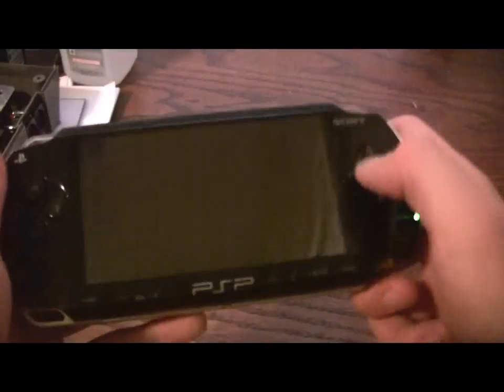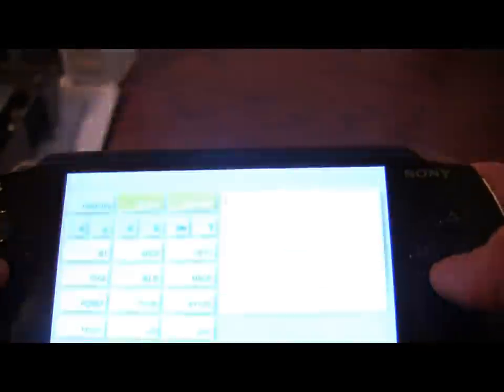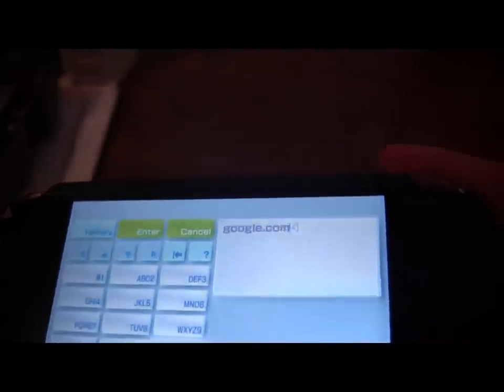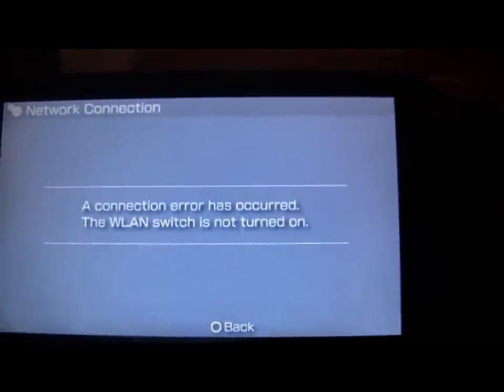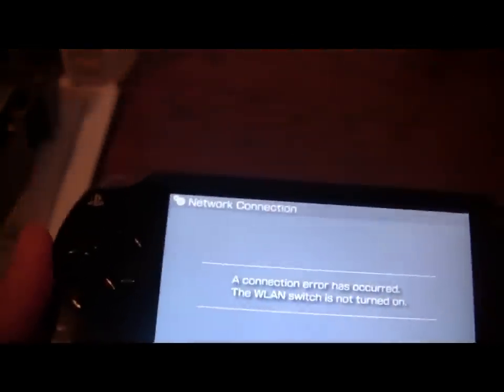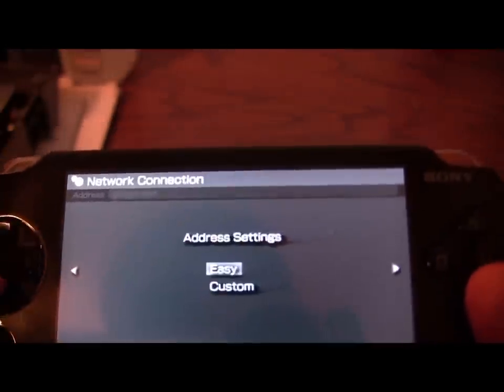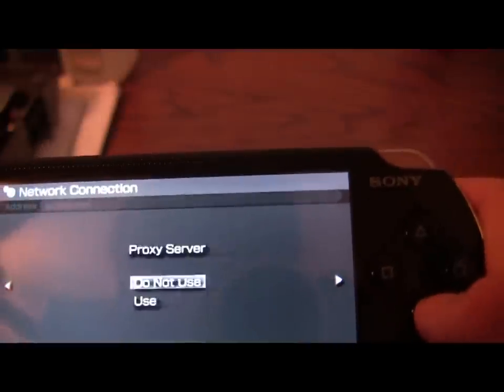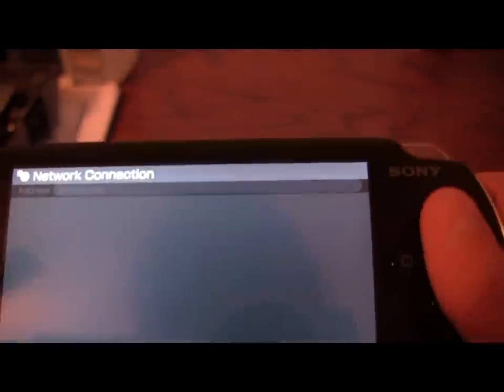How To Get Your PSP to Allow Internet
A guide on how to get your PSP to allow iternet acess if you are having problems.